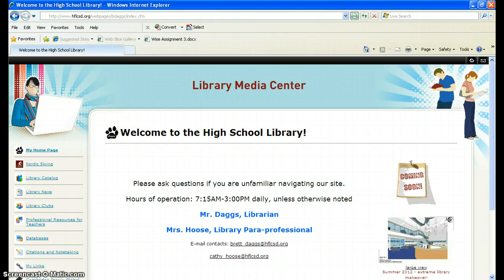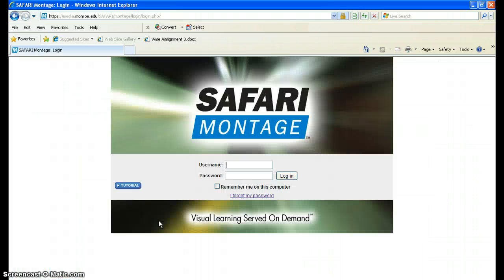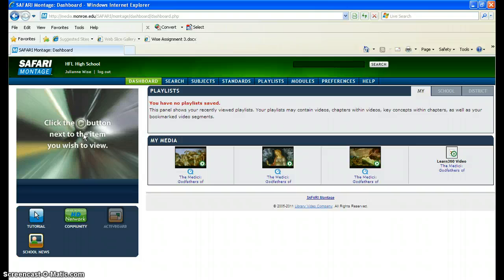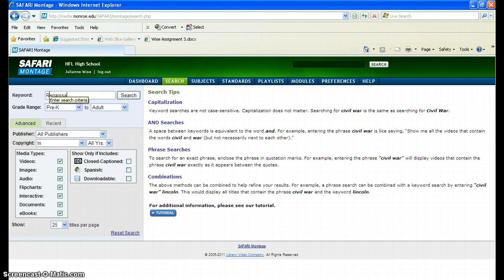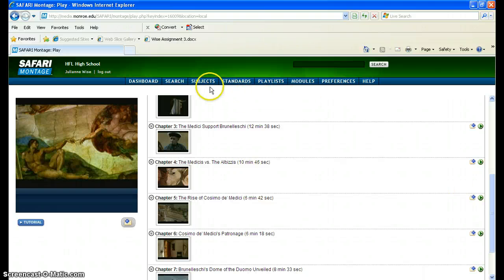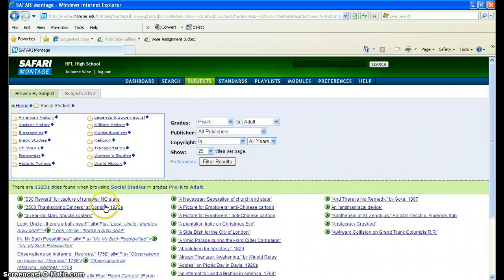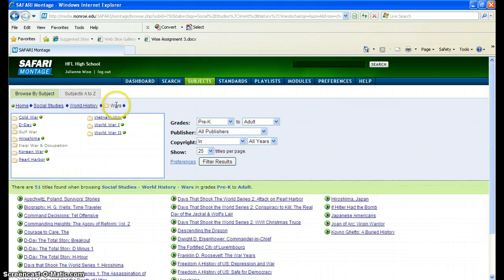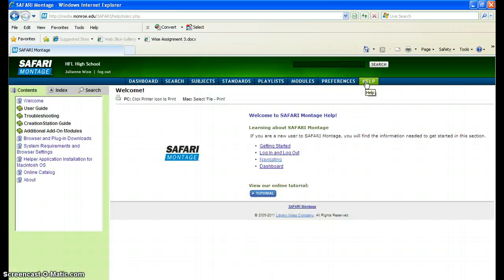Accessing and Navigating Safari Montage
Short demonstration video illustrating how to access and navigate the Safari Montage database.